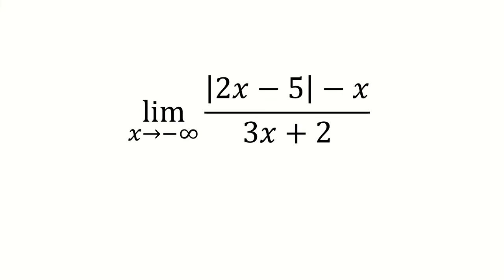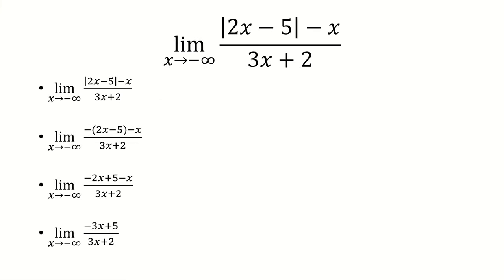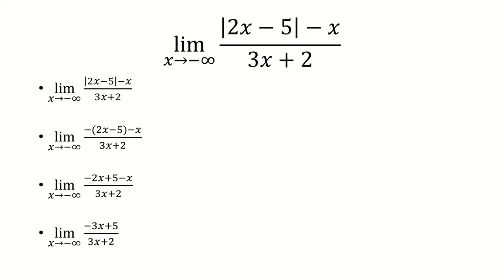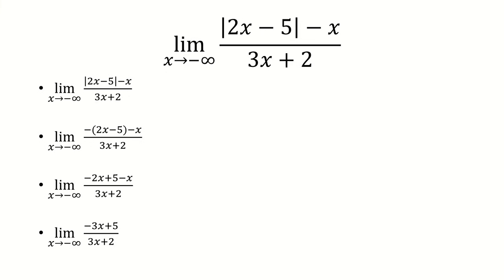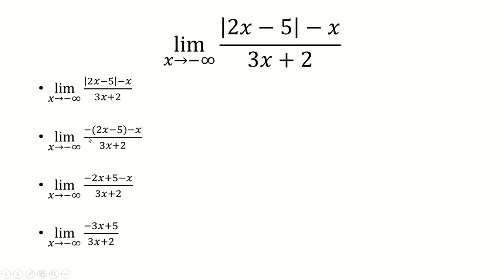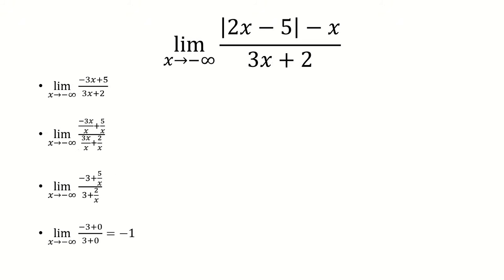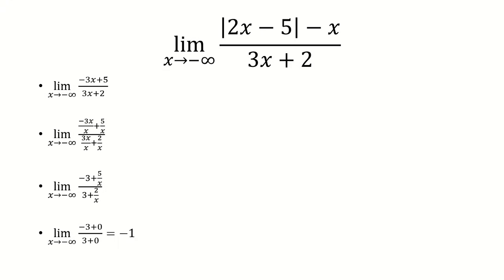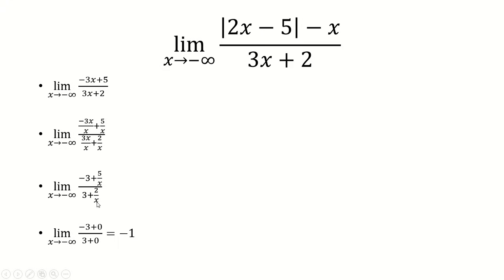The Triple-Threat Limit: limx→−∞​ with Absolute Value (Calculus Exam Problem)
🛑 The Absolute Value Limit Trick! This challenging limit problem, limx→−∞​3x+2∣2x−5∣−x​, is a common stumbling block on Calculus 1 exams and AP Calculus tests. This tutorial breaks down the one essential step most students miss: correctly evaluating the absolute value in the limit at negative infinity.

In this video, we cover:
The definition of the absolute value function for x→−∞.
How to correctly substitute ∣2x−5∣ with −(2x−5).
Simplifying the resulting rational function.
Solving the limit using the highest-power method.

If you are struggling with limits at infinity, rational functions, or L'Hopital's Rule (though we don't need it here!), this video will solidify your understanding of these core calculus concepts.

Key Concepts Covered:
Limits at Negative Infinity
Absolute Value in Limits
Rational Functions
AP Calculus AB/BC
College Calculus 1